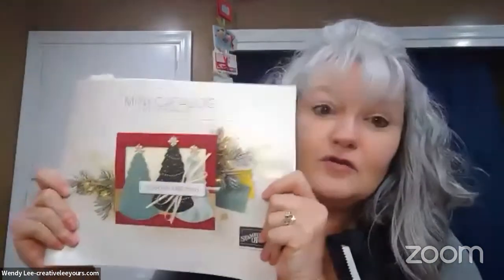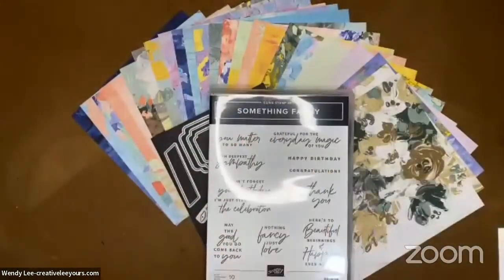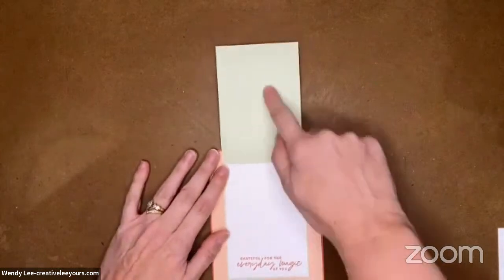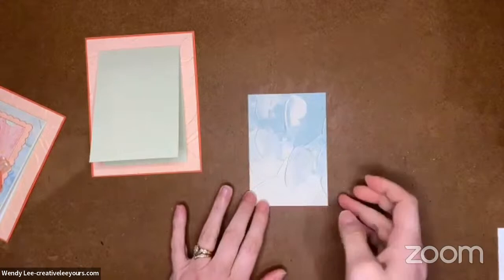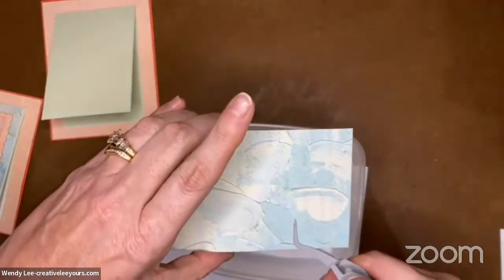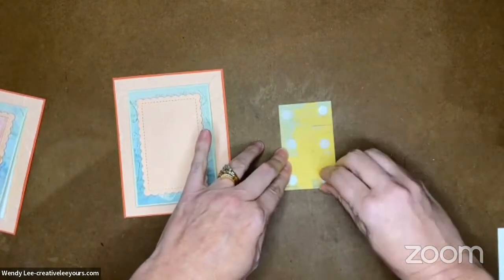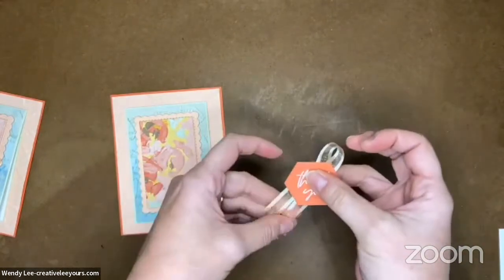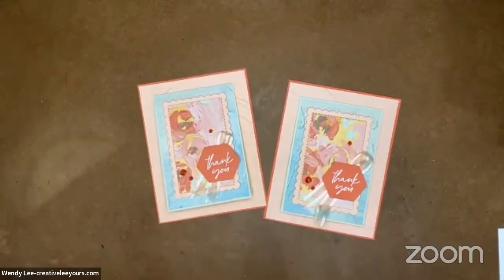LIVE Papercrafting with Wendy Lee- It’s All About The DSP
We are featuring products from the Fancy Flora Product Suite in this month’s Exclusive All Star Video Class Bundle! There are so many great projects you will not want to miss out on. Earn this awesome tutorial bundle FREE with a qualifying purchase or you may choose to purchase it if you prefer. Our next 6 month subscription is open now!

If you loved the pattern paper shown in today's project and would like a sampling of each of the fabulous new DSP's (Designer Series Papers) in the Mini Catalog that starts this Thursday, January 5, 2023...be sure to join my Paper and/or Ribbon Shares.

Additional supplies coming January 5, 2023:
• 160425 Something Fancy Bundle
• 160413 Fancy Flora DSP
• 160429 Iridescent Pastel Gems

Project Layers (Imperial):
• 4-1/4” x 5-1/2” Calypso Coral Cardstock
• 4-1/8” x 5-3/8” Petal Pink Cardstock- emboss
• 3-1/8” x 9” scored @ 4-1/2” Soft Sea Foam Cardstock
• 2-3/4” x 4” Petal Pink Cardstock-die cut
• 3” x 4-3/8” DSP
• 2” x 3-3/8” DSP
• 3” x 4-3/8” Basic White Cardstock (inside)
• Scrap Calypso Coral Cardstock- die cut
• Approx. 7” Ribbon

Project Layers (Metric):
• 5 cm x 14.8 cm Calypso Coral Cardstock
• 10.2 cm x 14.5 cm Petal Pink Cardstock- emboss
• 7.7 cm x 12.4 cm scored @ 6.2 cm Soft Sea Foam Cardstock
• 7 cm x 10 cm Petal Pink Cardstock-die cut
• 7.4 cm x 5.9 cm DSP
• 5 cm x 8.5 cm DSP
• 7.4 cm x 5.9 cm Basic White Cardstock (inside)
• Approx. 18 cm Ribbon